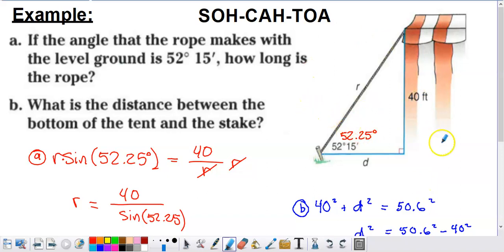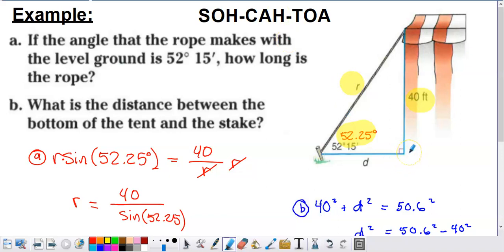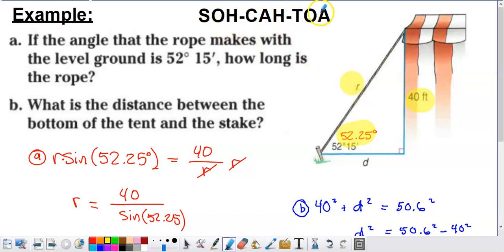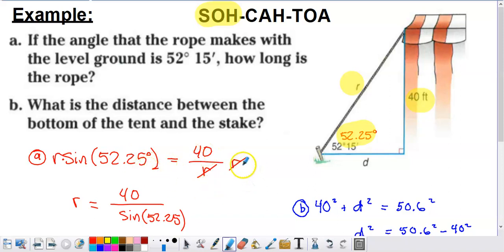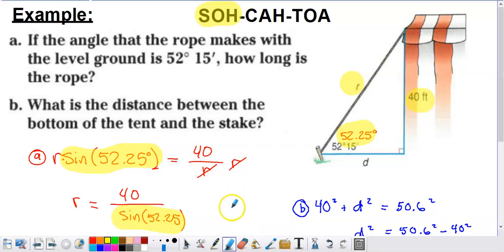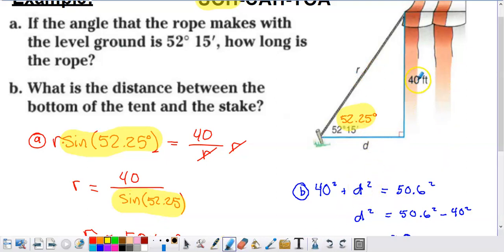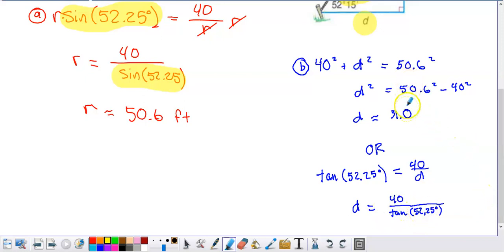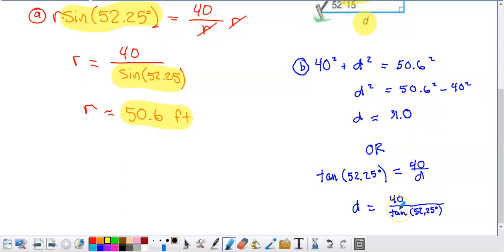Trigonometry Story Problem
This problem involves a tent supported by a rope tied to a stake that's pounded into the ground. We are asked to determine the length of rope needed to connect the top of the tent to the stake and also how far the stake must be placed from the tent along the ground to achieve a specified angle.

Our angle  is initially measured in degrees and minutes (D-M-S) and we convert it to the appropriate decimal value to begin the problem. We use the sine and tangent ratios in the pieces of this problem but also show how the Pythagorean Theorem can be used to determine the second portion of the answer.